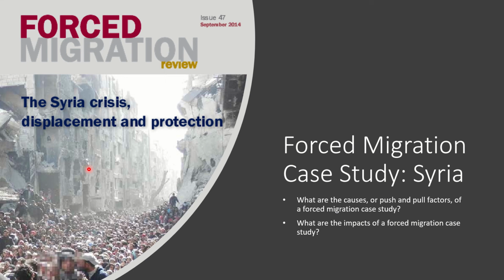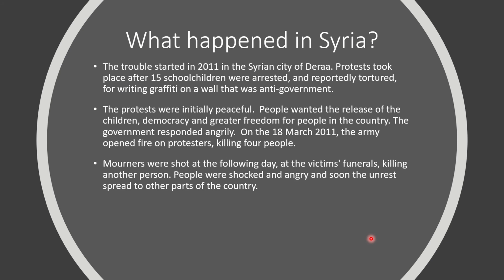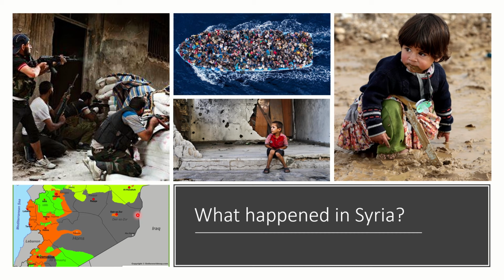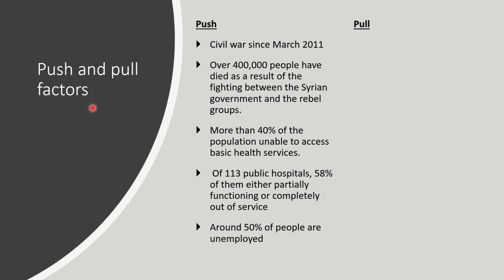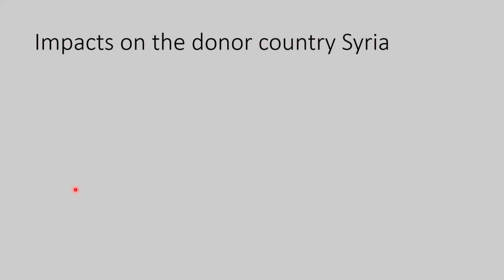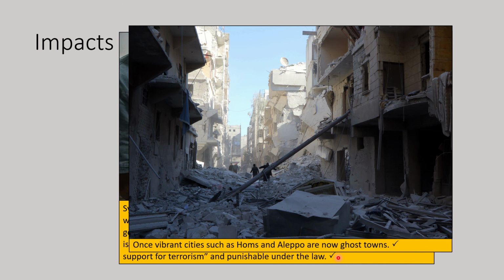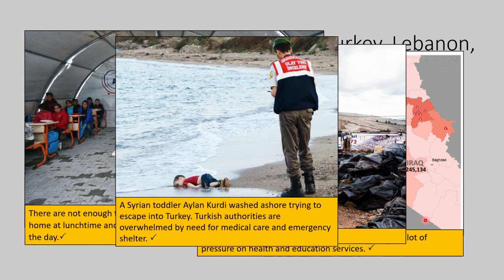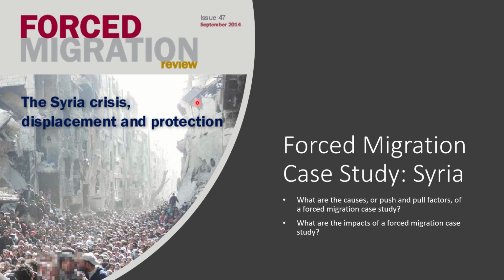N6 Forced Migration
N6 Higher Geography Forced Migration. Everything you need to answer exam questions with model answers. Also usable as teacher and teaching resource in classroom or as homework or home study. This lesson is designed as a flipped classroom resource.